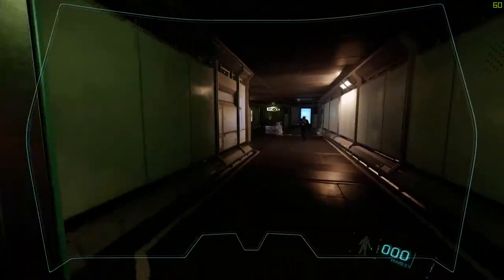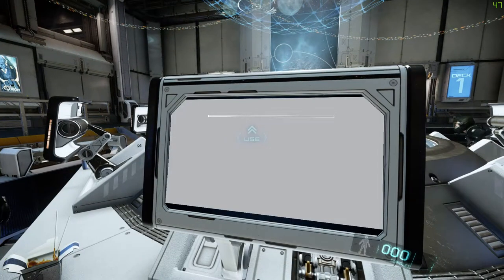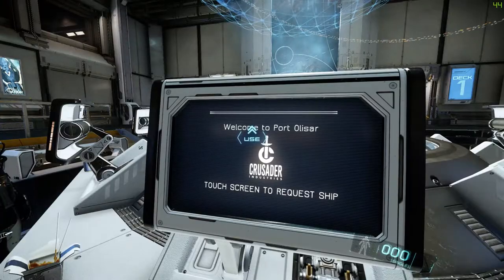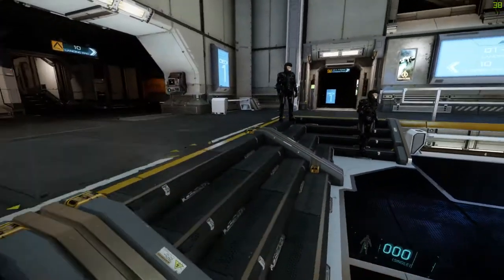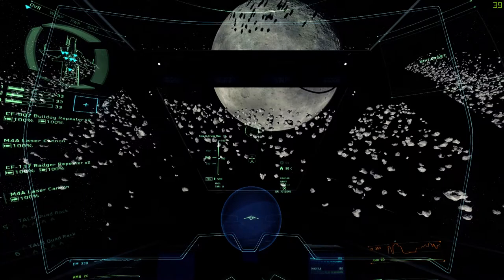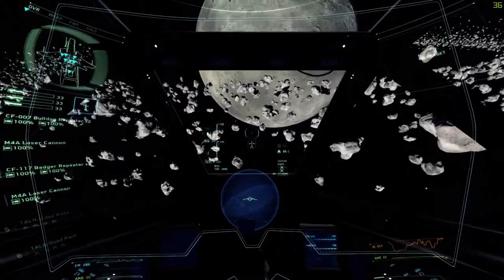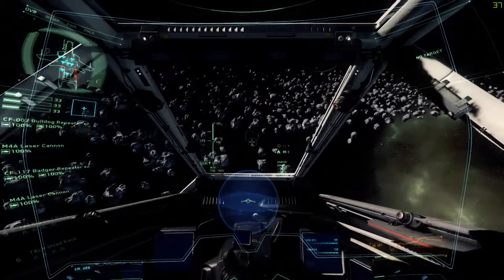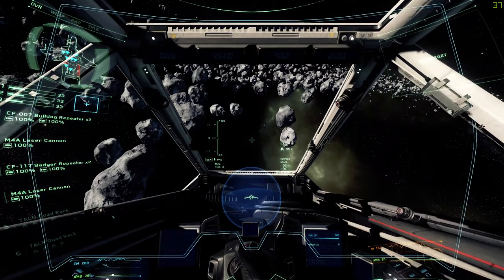Frame Lock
Ever since 1.3, this has been happening, making the game very unplayable, and as for hardware and software on my end, nothing has changed asides from nvidia drivers.